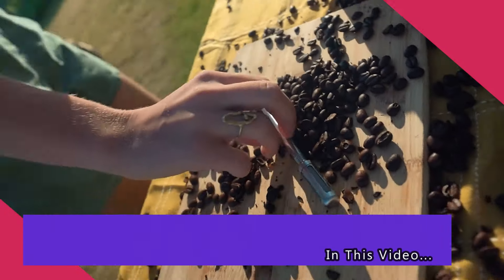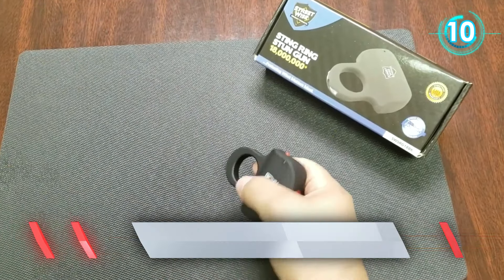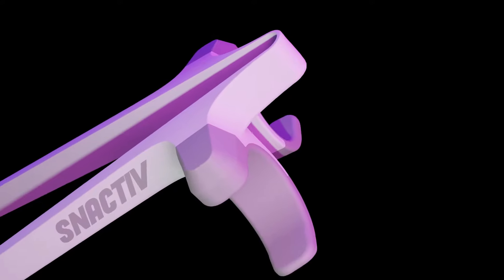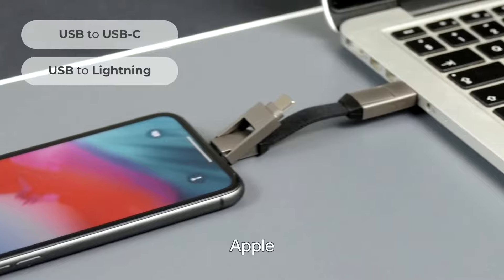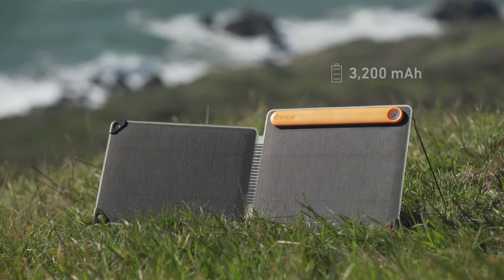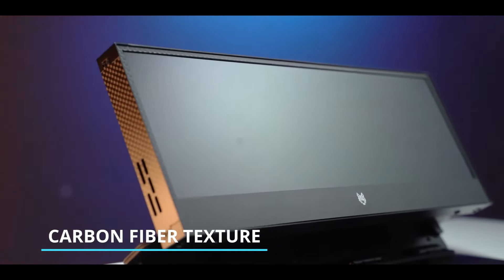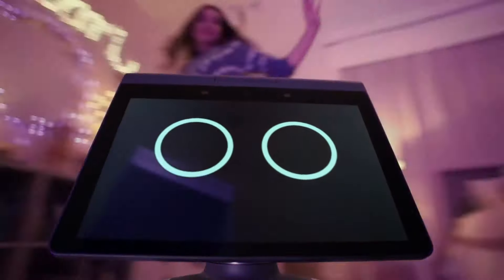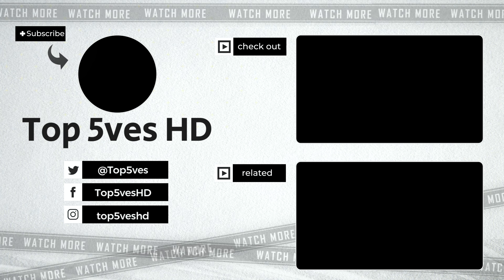Amazing Amazon gadgets you can buy now in 2022 ▶ 3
The world of technology never becomes saturated; rather, it continues to evolve with ever-more spectacular technologies. You may be confident that you will not be left behind as we continue to provide you with the most up-to-date amazon gadgets on this channel. Today, I'll show you eleven incredible amazon gadgets that we just discovered following a thorough review.

Amazon Links:
JoGo - The Coffee Brewing Straw

STREETWISE™ STING RING

BaKblade 2.0

inCharge 6

BioLite SolarPanel 10+

Amazon Astro